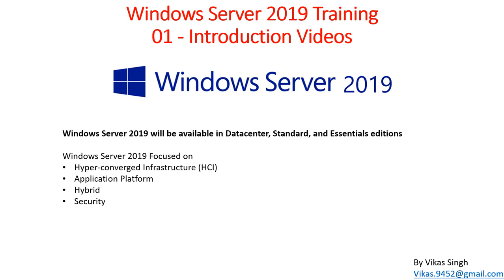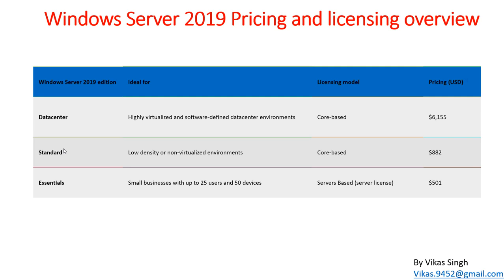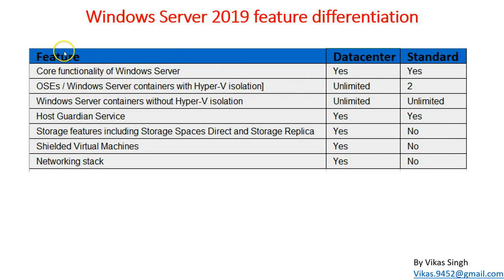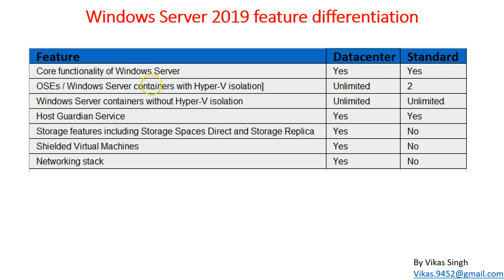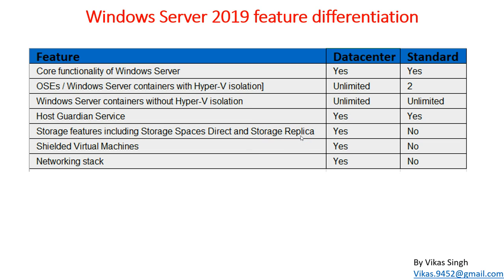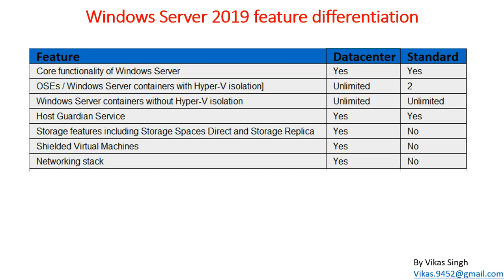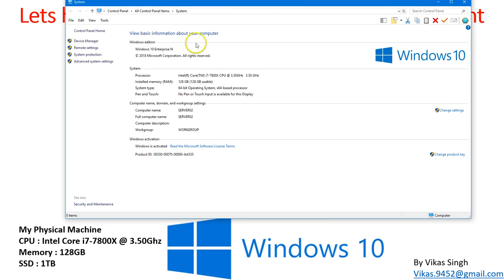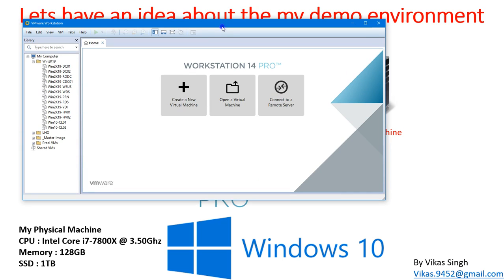introduction windows server 2019